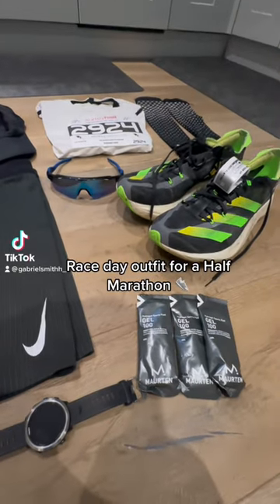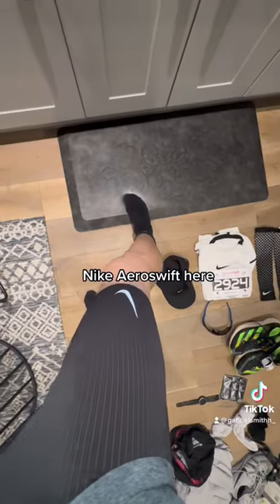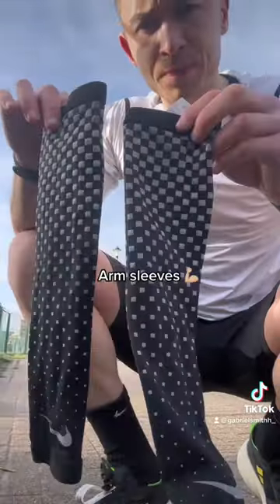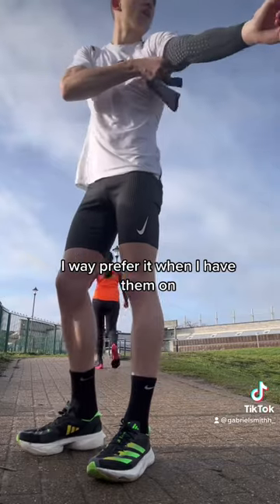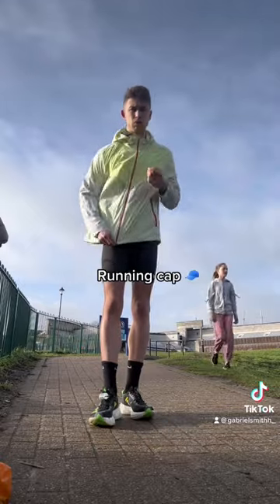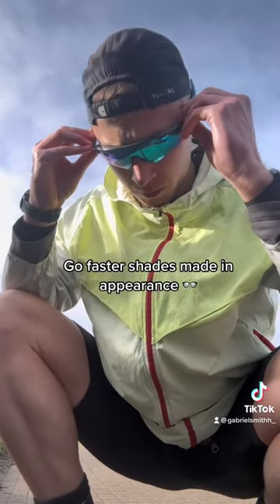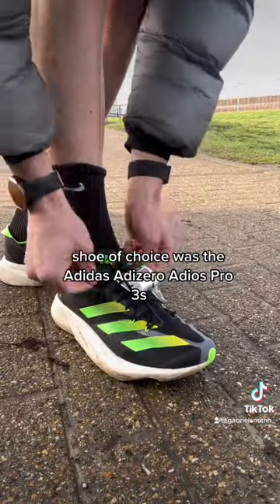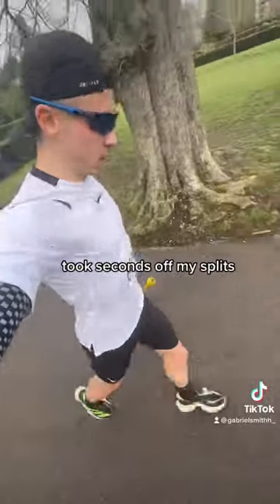Race Day Outfit 👟👕